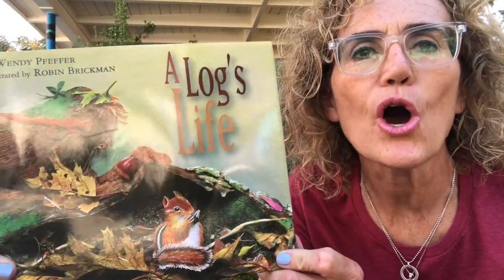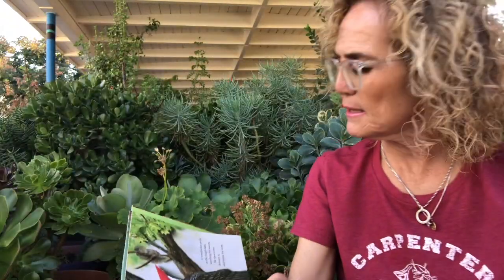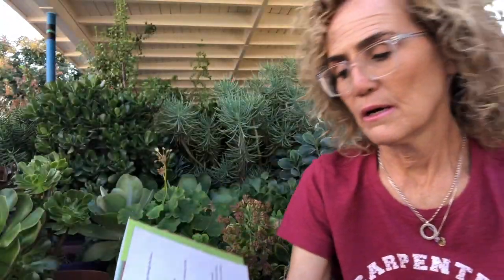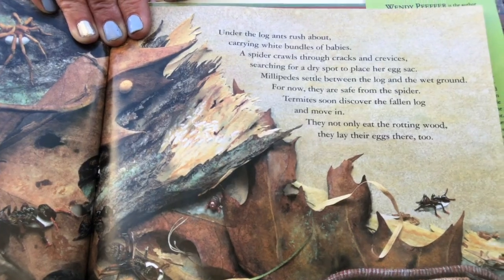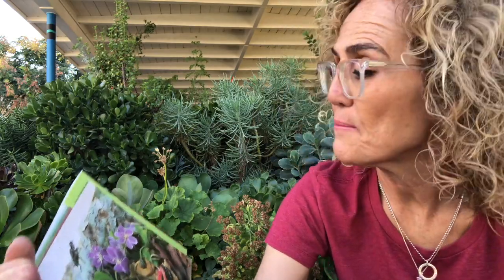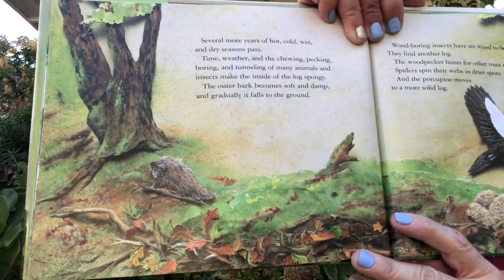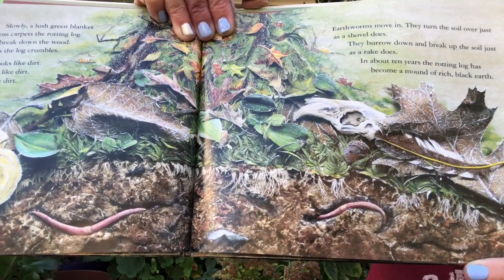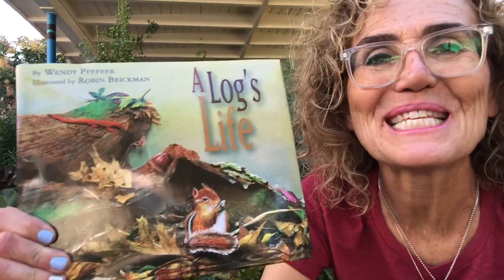A Log's Life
A book about a log decomposing